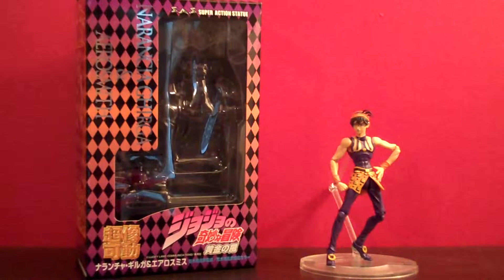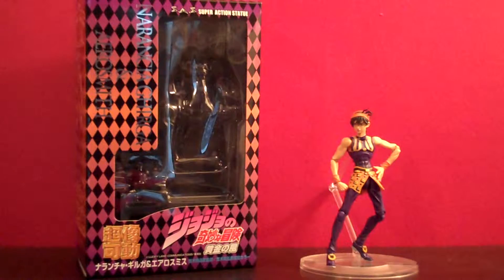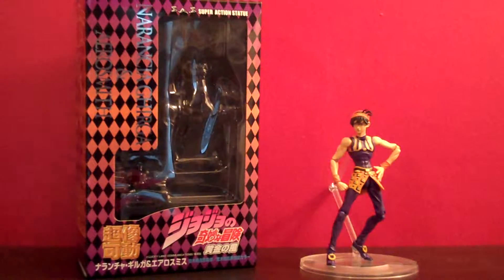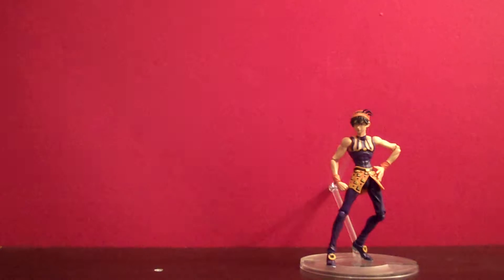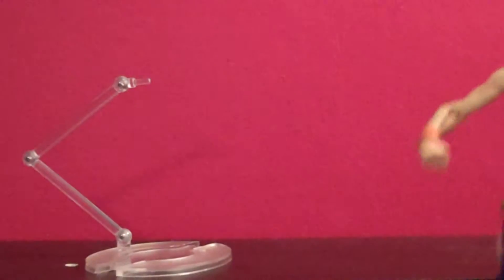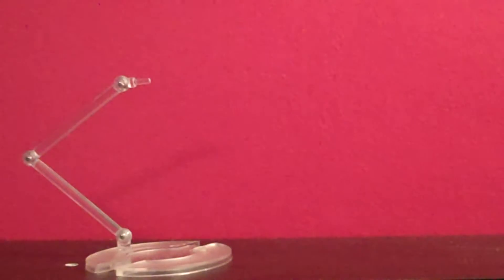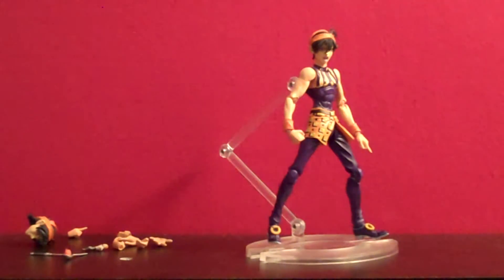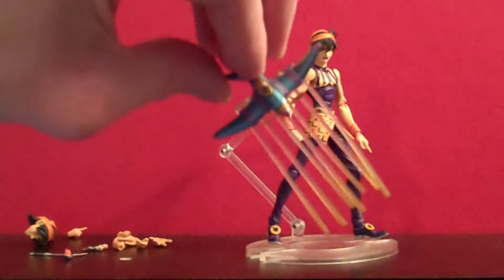Narancia Ghirga and Aerosmith Medicos figure review (Jojo's Bizarre Adventure)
I take a look at the Medicos Super Action Statue figure of Narancia and Aerosmith from Jojo's Bizarre Adventure, Part V: Vento Aureo.